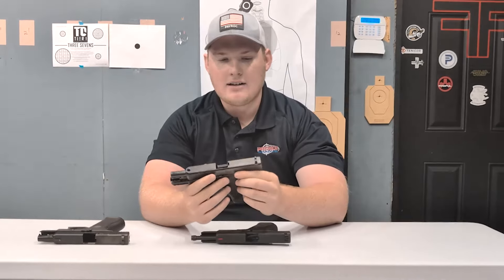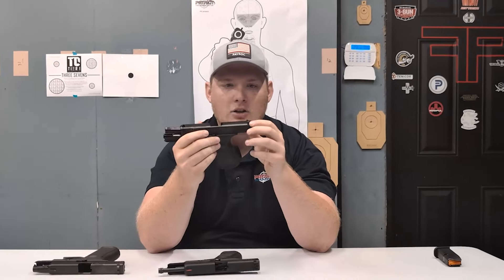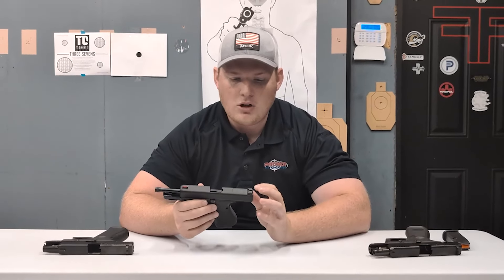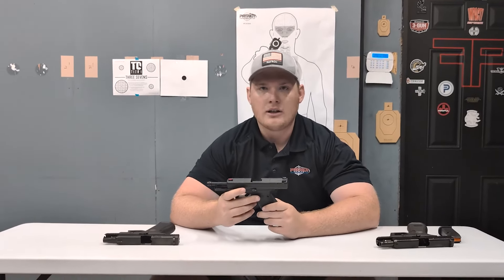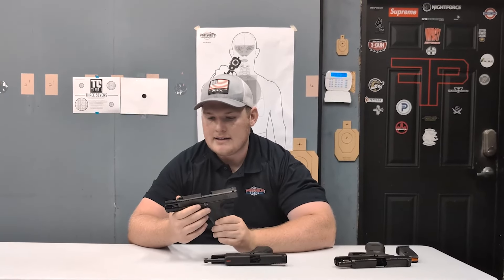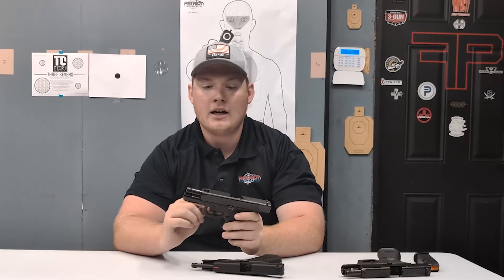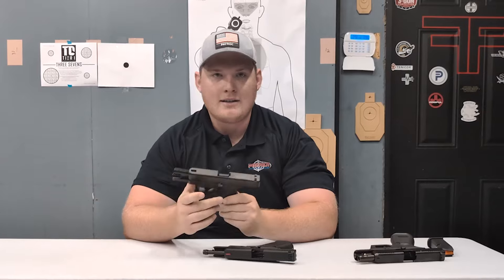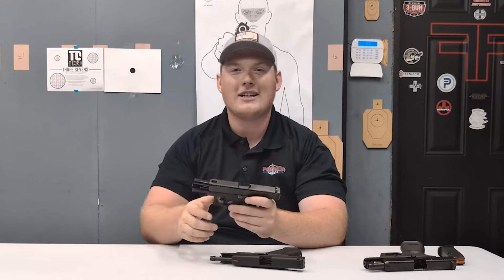What are the BEST Glock iron sights?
Red dots may be popular, but iron sights still a very viable option for a defensive pistol. Today, Carter goes over a few different types of Glock sights and reveals the best iron sights for Glocks that we encourage students to run and how we like to set them up personally.

No matter what gun or gear you use, it won’t matter if you don’t have solid fundamentals. The best way to get and retain those skills is with dryfire. That’s why we have a FREE 30 day dryfire program that only takes 10-minutes per day here for you